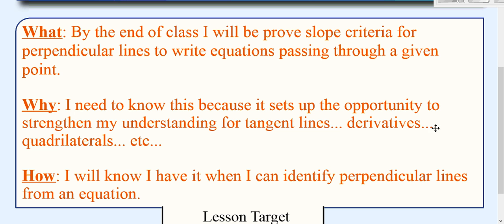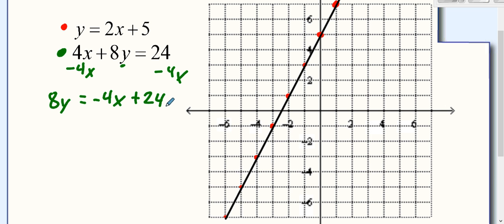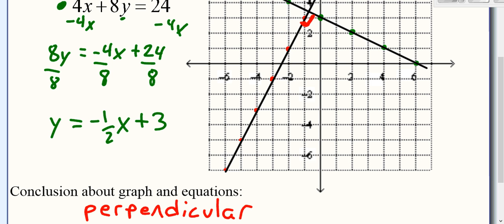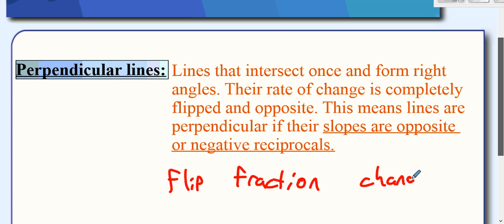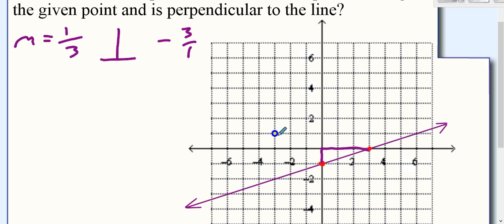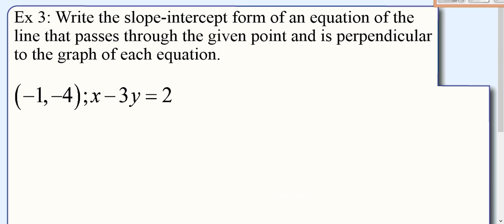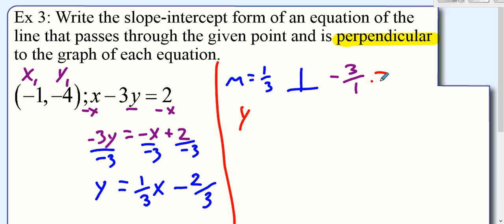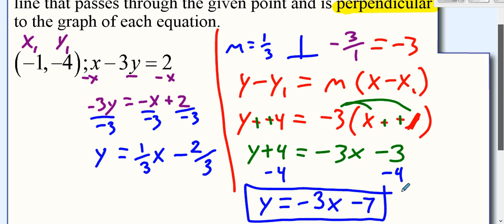Geometry 2017 2.8 Notes part 2